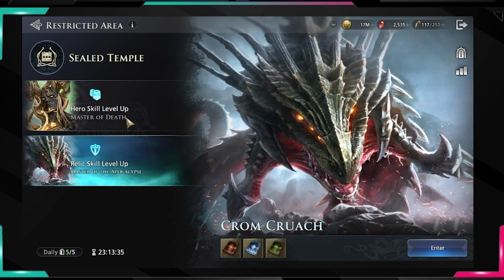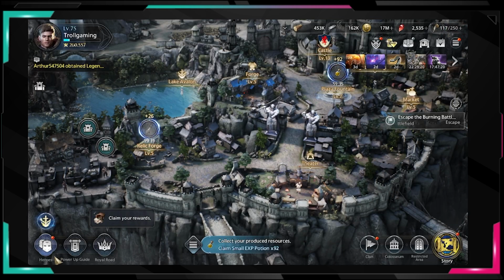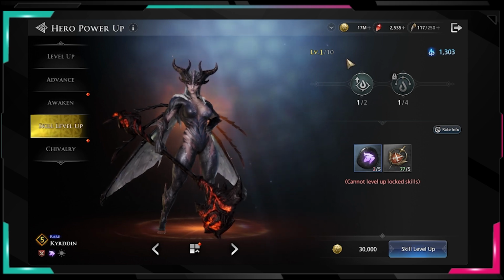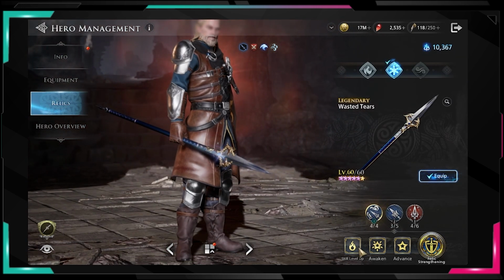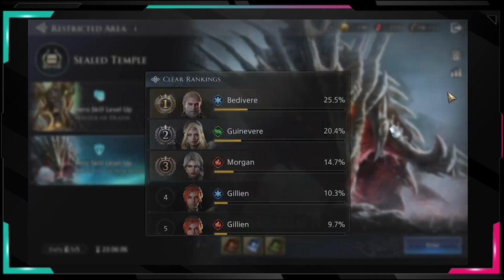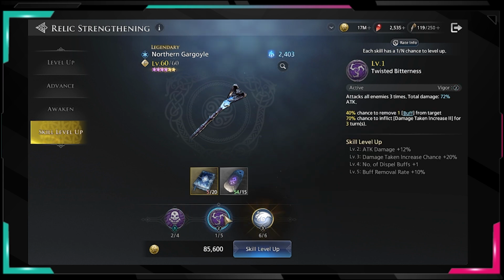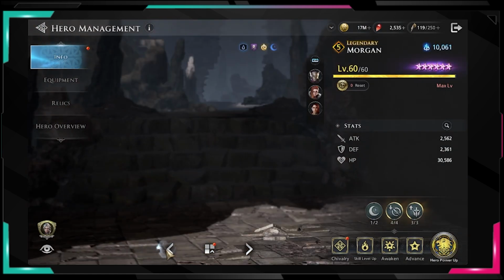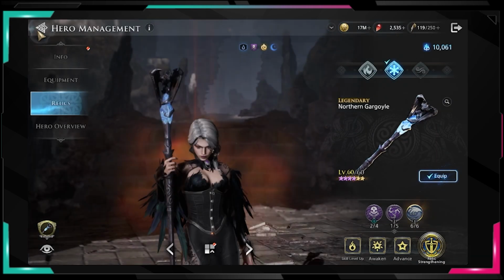WHATS BETTER PASSIVES OR SKILLS ?! King Arthur: Legend Rise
Hey Guys !!

Login with the email/account you used to create your King Arthur in game account.

kingarthurlegendsrise game "Includes probability-based items"

Experience the future of Turn-based RPGs!

Explore a massive action-packed and interactive world, collect and upgrade legendary heroes and mythical medieval creatures. Battle as you work to restore Camelot to its former glory in this epic fantasy Arthurian Squad RPG, available across both mobile and PC with cross-play and cross-progression.

War is raging across Camelot and ancient gods are awakening and threatening to enslave all of humanity! Arthur, drawn to the blade Excalibur, has made a dark pact with the dragon trapped within the sword. Now, wielding the power of Excalibur, Arthur must lead his medieval kingdom through an age of darkness as dangerous enemies and treacherous allies threaten him at every turn.

Will you make a deal with the dragon?

Upon reaching 2 million pre-registrations, you will receive the Legendary Hero Clarisin, a powerful knight waging war with dual-swords! You will also receive 3 Special Summon Tickets and essential materials to upgrade your heroes.

▶ Immerse Yourself In A Fantasy Living Story

Begin your fantasy adventure across 20 chapters of a reimagined Arthurian story. Experience epic cinematics and fully voiced dialogue as you begin your exploration of this mysterious world. What do the ancient gods want? What is the cost for Excalibur's power? Will Camelot’s heroes prevail? Only you can find the answers.

▶ Adventure Through A Fantasy World

10 Open-world style zones await your exploration! Battle to complete side quests, solve puzzles and find medieval treasure. Adventure your way through fay forests and dark dragon lairs to war-torn cities. There is always something new to explore in these fantasy lands.

▶ Wage War With A Squad of Mythical Heroes

Collect, upgrade, and fight with legendary Arthurian heroes and creatures. Lead powerful knights, mages, rogues and more. Equip your fantasy heroes with powerful medieval weapons called Relics to change their abilities and your strategy.

▶ An Evolution of the Turn-based RPG Genre

With a focus on player choice and best-in-class battles, legendary hero design and exploration at its core, King Arthur Legends Rise represents the evolution of turn-based RPGs. This is only the beginning with more story chapters, game modes and heroes coming to always give you something new to enjoy.

▶ The Best Realistic Graphics

Experience cinematic medieval-fantasy themed 3D heroes, animations, visual effects, and environment powered by Unreal Engine 5.